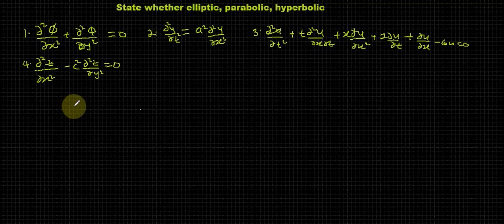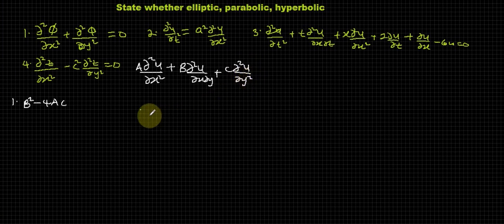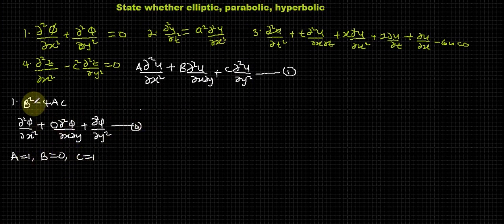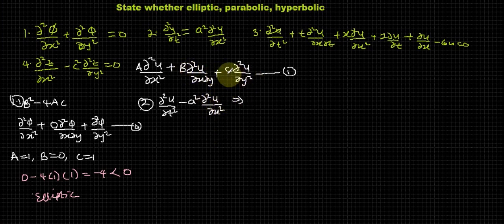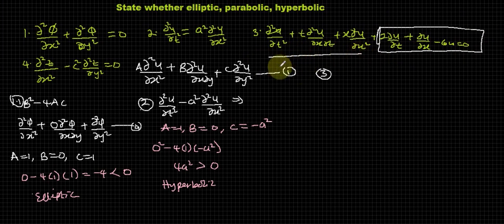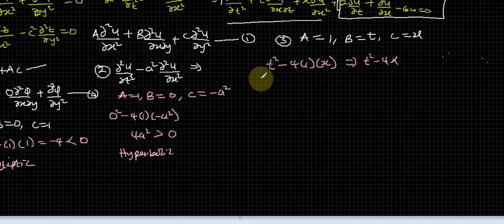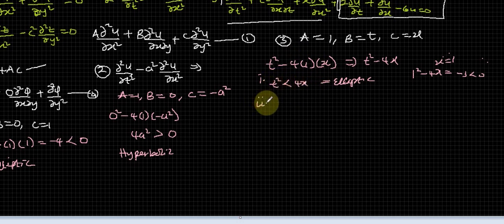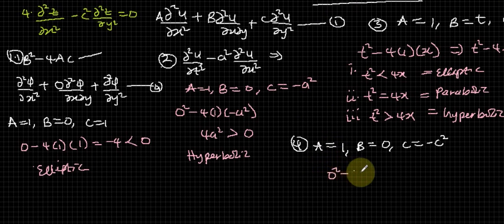Identifying Second Order Partial Differential Equations